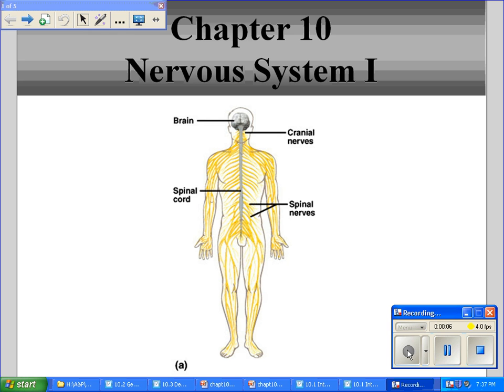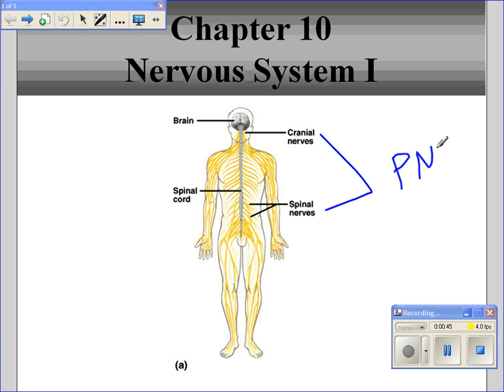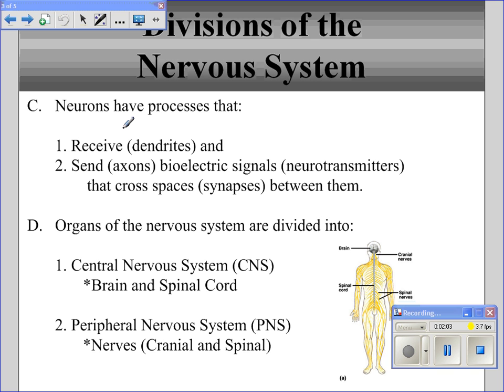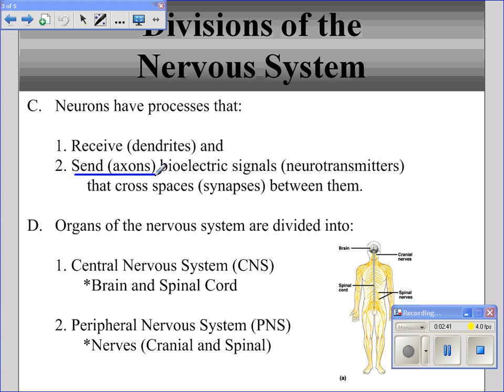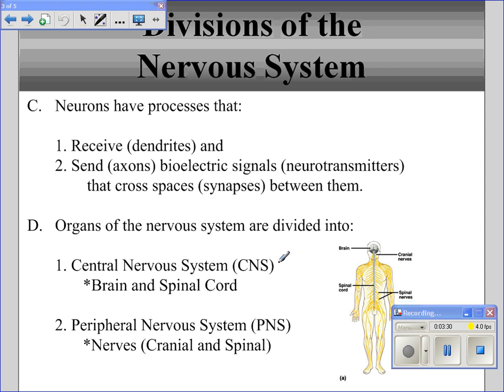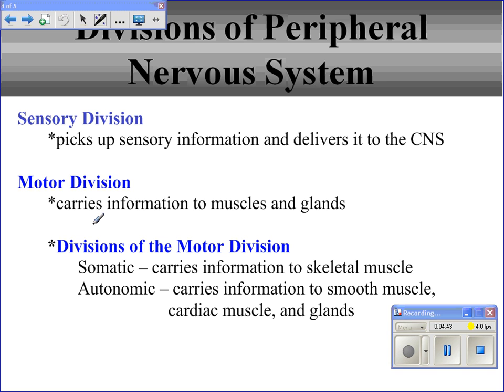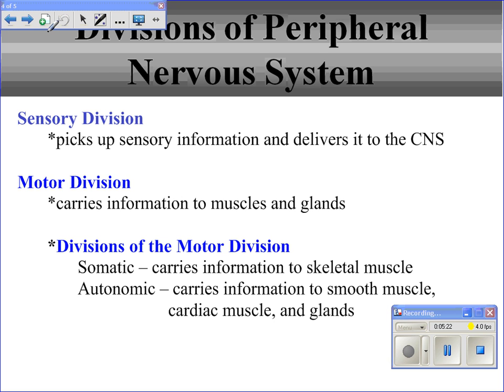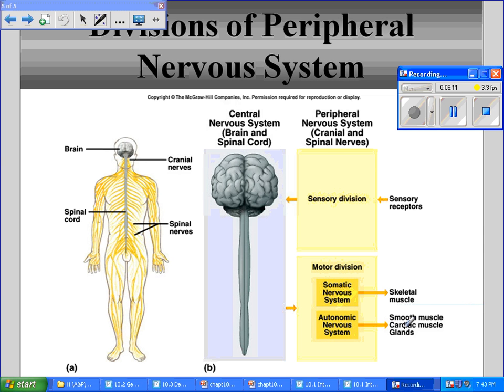10.1 Introduction to NS.wmv